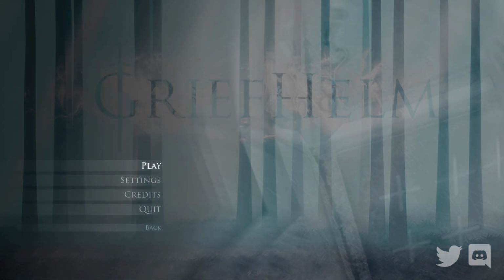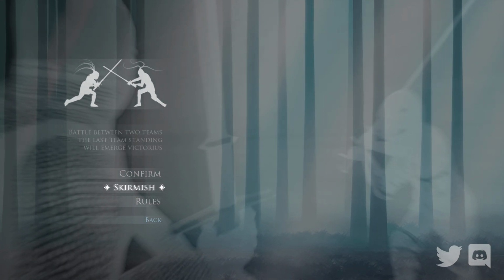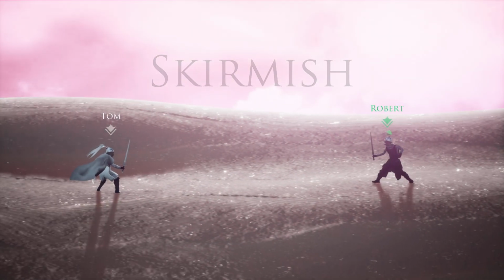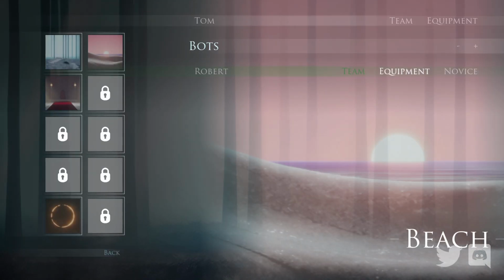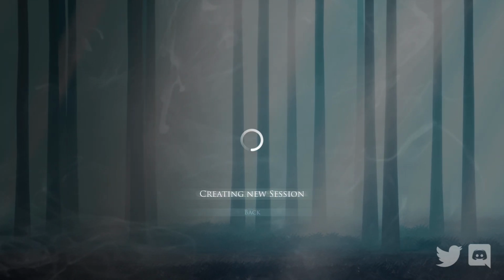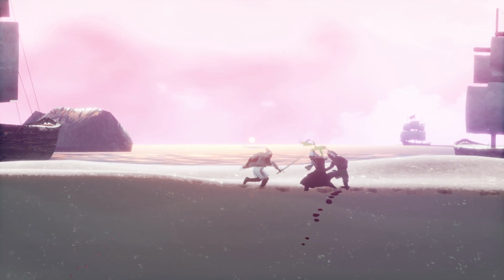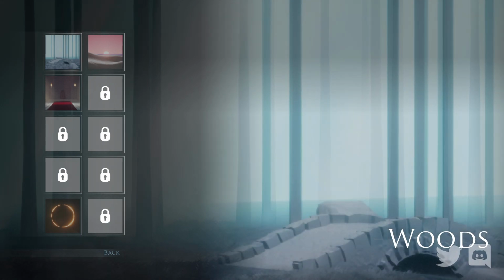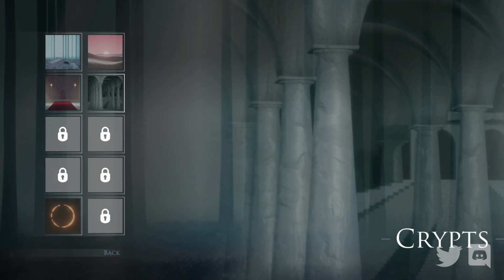Griefhelm Tips - How to Morph, Unlock Weapons and More!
After showcasing my first moments with Griefhelm, I went back to spend some time with the game and developed some Griefhelm tips to share with new players and beginners. You can find sections timestamped below. You'll likely want to check out the How to Morph and How to Unlock Weapons in Griefhelm sections, especially if you're just starting out.

Because it's not super clear in the Griefhelm tutorial, morphing in Griefhelm may be difficult for many players to figure out. Griefhelm is an unforgiving game, so practice is key. Practice, practice and practice some more.

The controls are simple and straightforward, but your reflexes will have to be honed and your ability to "read" weapons is crucial for survival in Griefhelm. When I say "read" a weapon, I'm talking about being able to visually recognize the type of swing the enemy is initiating and counter it successfully.

0:00 - Intro
0:48 - Practice Encounters
2:48 - Reading Attacks
4:50 - Weapon Deadzones
5:55 - How to Unlock Weapons and Armor
7:16 - How to Morph Attacks
9:37 - Jump Kick Dead Stop
11:10 - Shortsword OP
13:32 - Using the Environment
15:09 - Quick Attacks
16:12 - Using the Environment con.
16:54 - Wear a Cape
17:39 - Combo Attack tip

Let me know if you have any questions! I'd be happy to answer them for you.